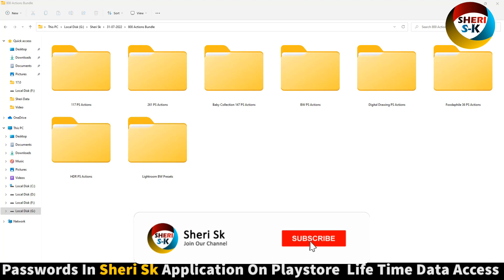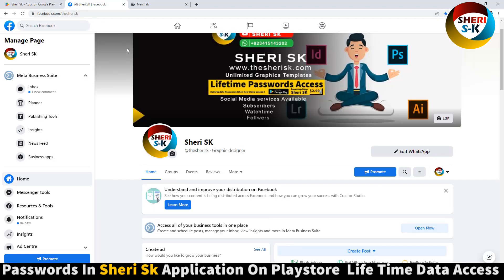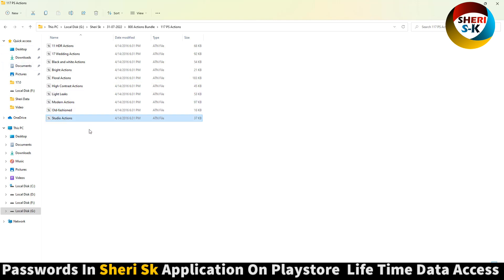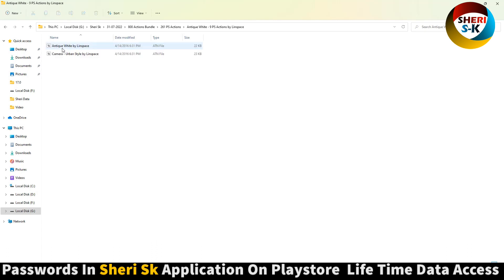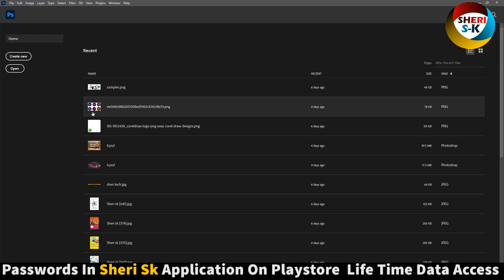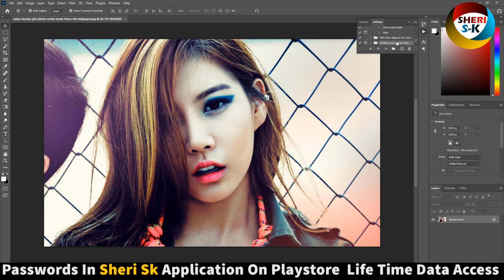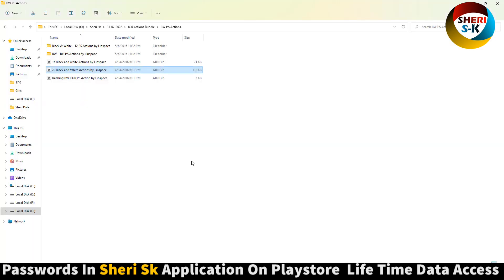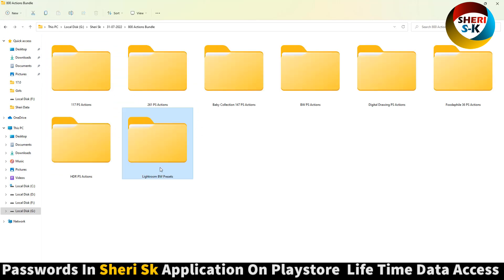800+ Photoshop Action Bundle Download |Sheri Sk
Photoshop Files Templates
Brochures Templates
Business Cards Templates
Tri-Fold Templates
T-Shirts Templates
Bi-Flod Templates
Frames Templates
Book Cover Templates
Infographic Templates
Wedding Album Cover Templates
Professional Stationery
Youtube Thumbnails Templates
Certificate Templates
Banners Templates
Stickers Templates
Logo Templates
Letterhead Templates
Flyers Templates
Poster Templates
Cv Resume Templates
Slideshow Templates
Promo Templates
Logo IntroTemplates

HDR Actions
Wedding Actions
Black and white Actions
Bright Actions
Floral Actions
High Contrast Actions
Light Leaks
Modern Actions
Old-fashioned
Studio Actions